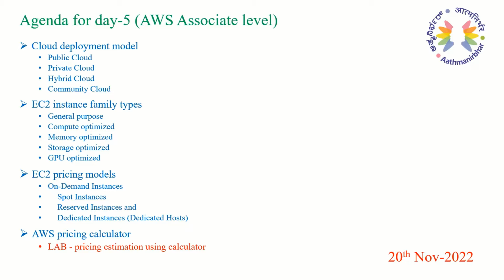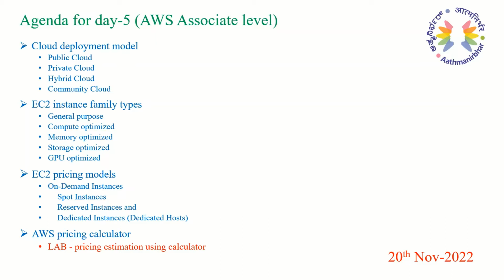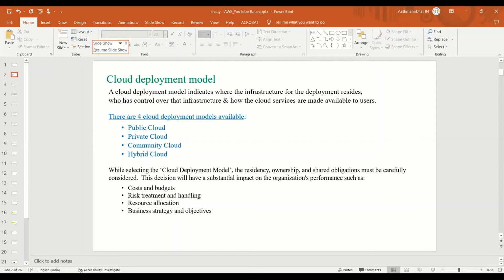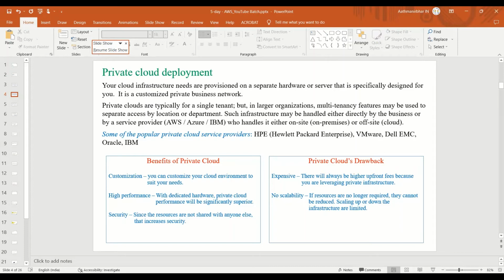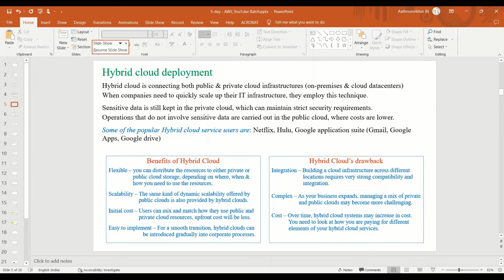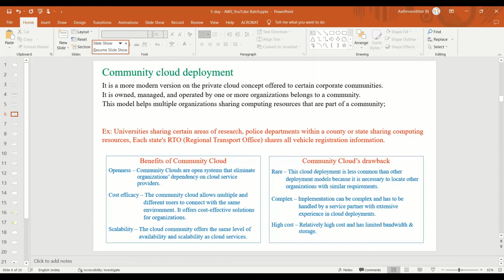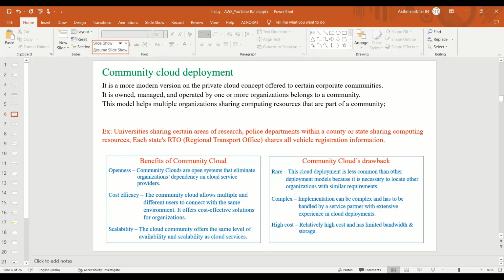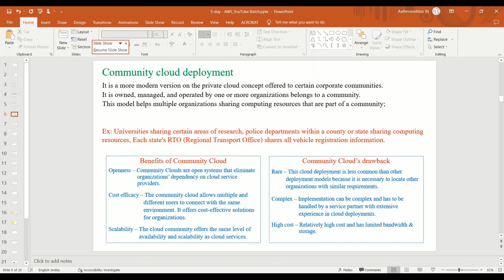Cloud deployment models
Passcode  : 123123

Date  : 5-Nov-2022 and 6-Nov-2022 (weekend batches)
Time :  9-45am to 12:pm IST
Duration : 8 weekend classes  (till 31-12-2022)